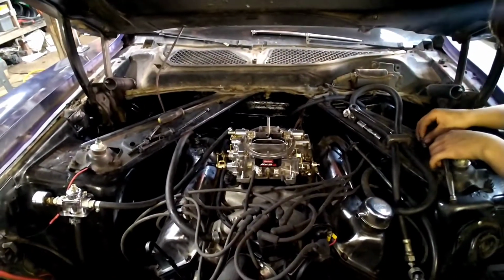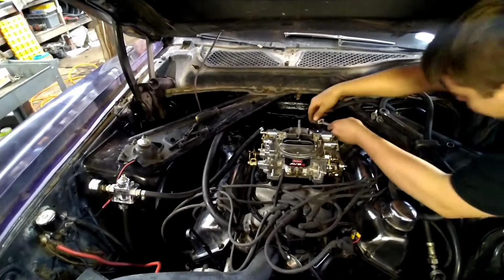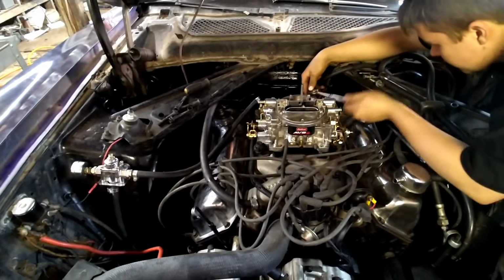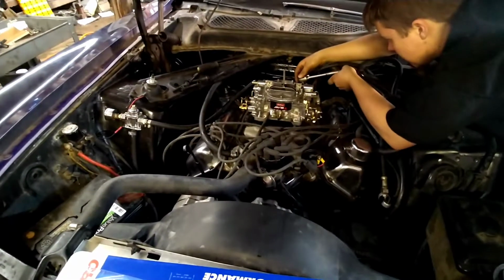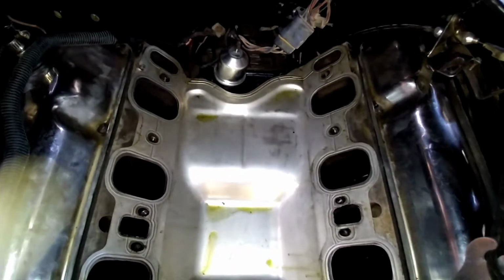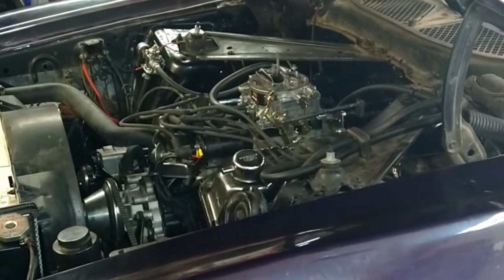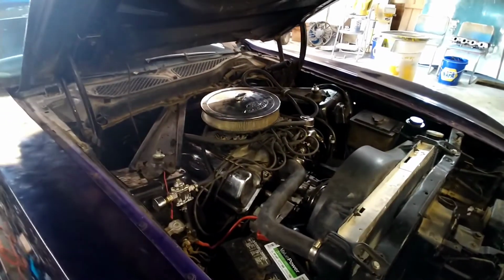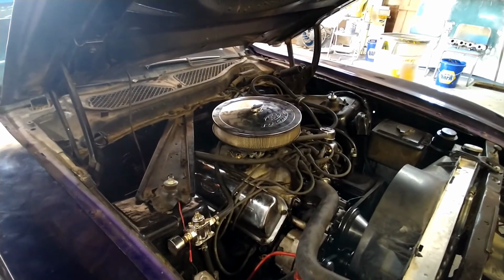*Update* on the Mach1 Test Drive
Test drive the mach1 after working more of the bugs out